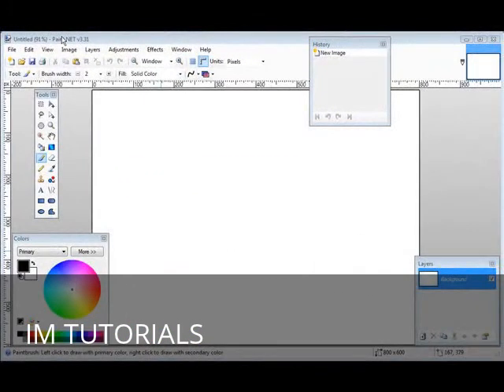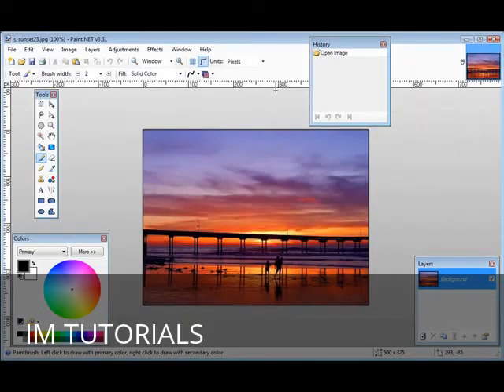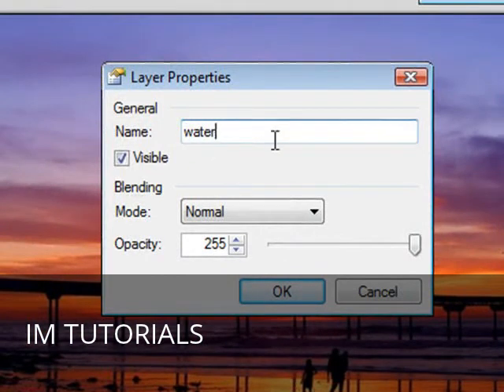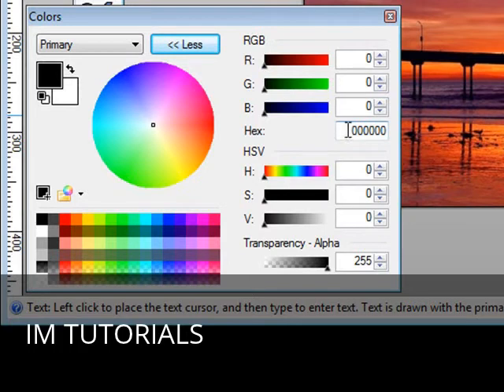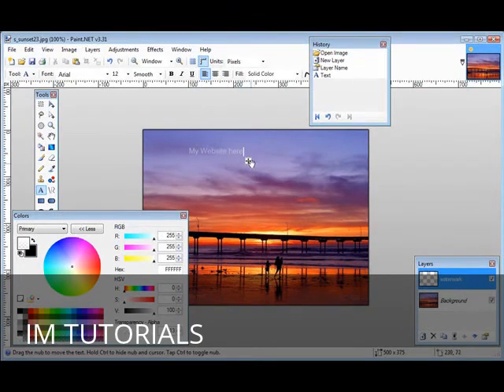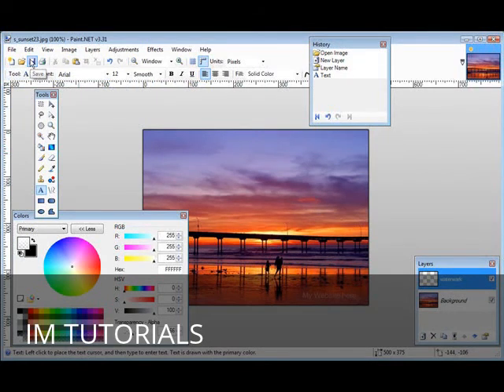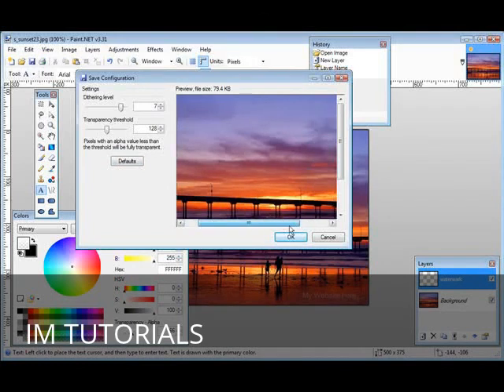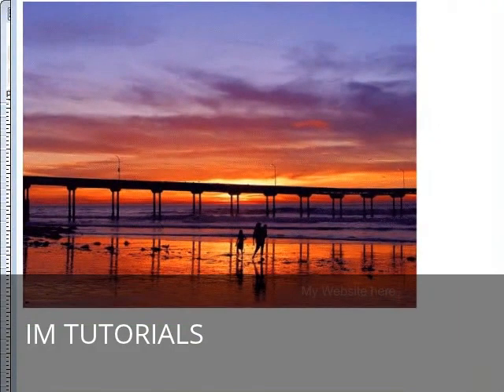How To Watermark Your Images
Learn how to watermark your images.